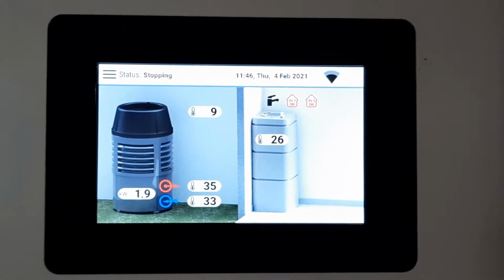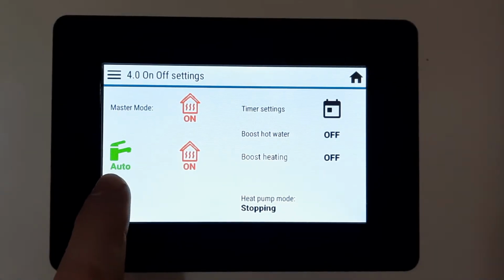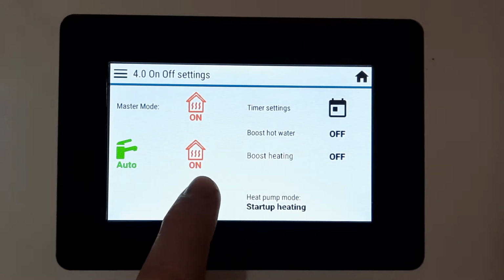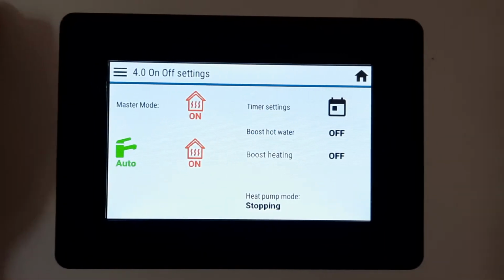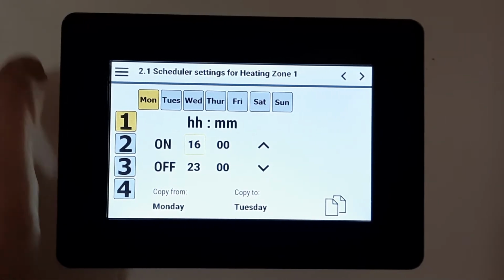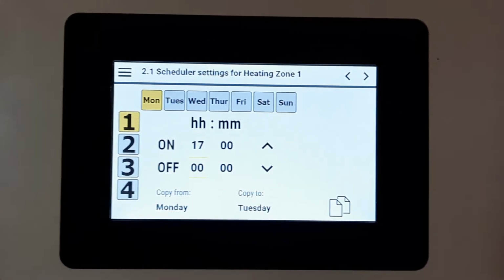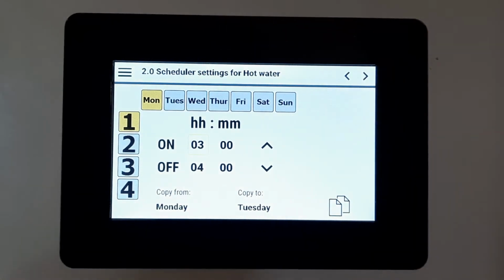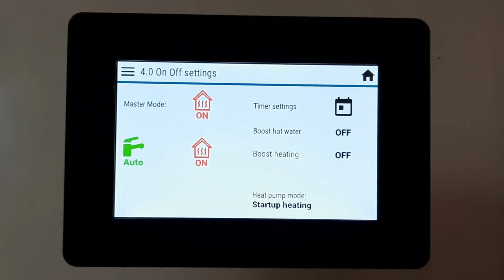Renewable Energy Devices RED: How to set up a time clock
RED heat pumps can be controlled with an external timer and thermostat or can be programmed to use the internal time clock which comes with the unit. This video shows how its done